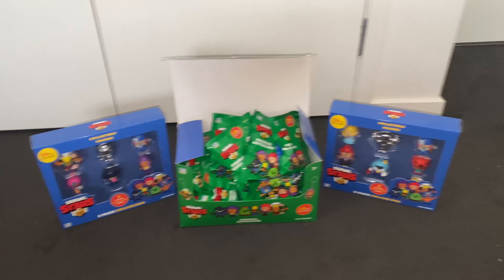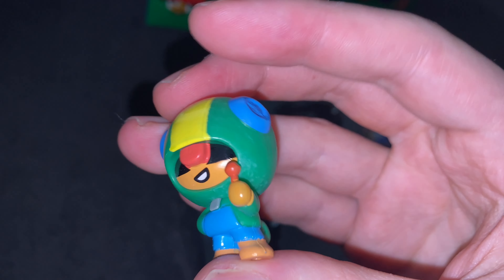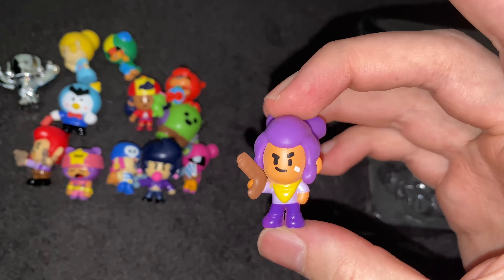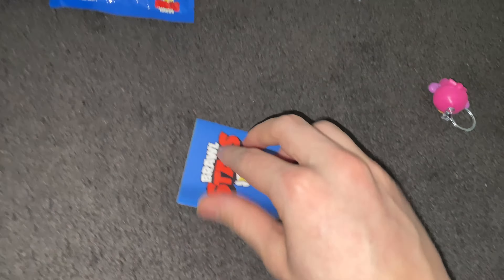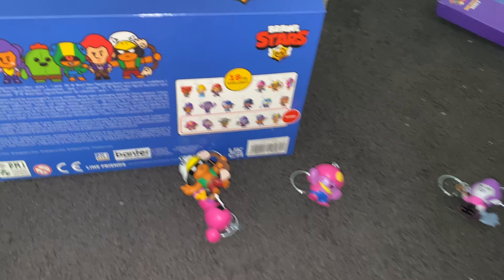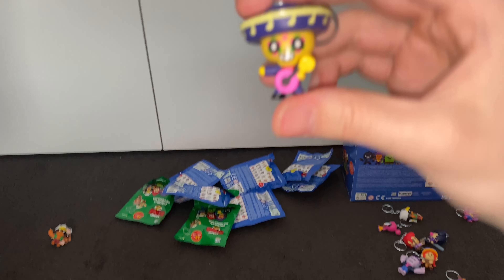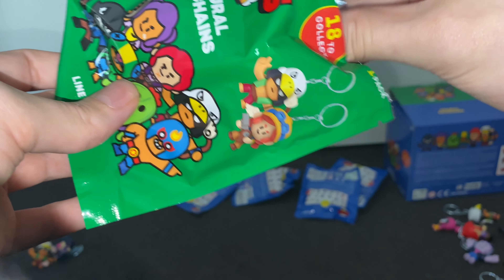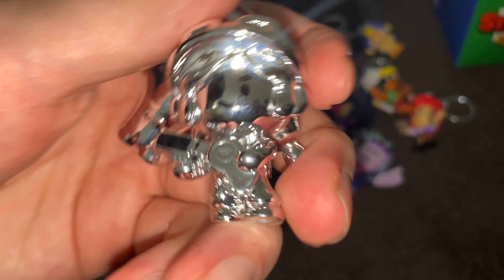Brawl Stars Minifigures / Keychains Unboxing!